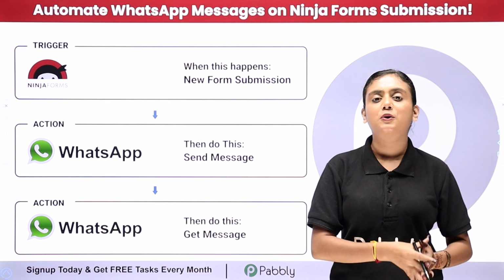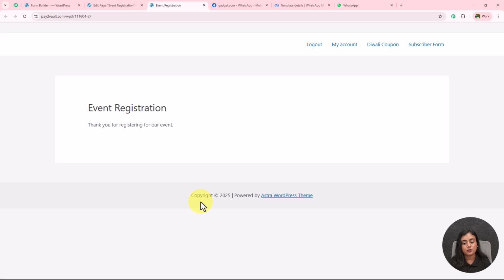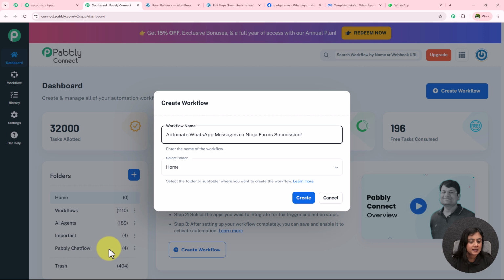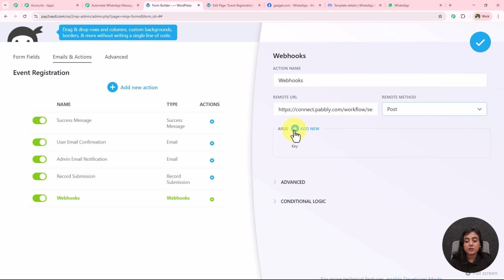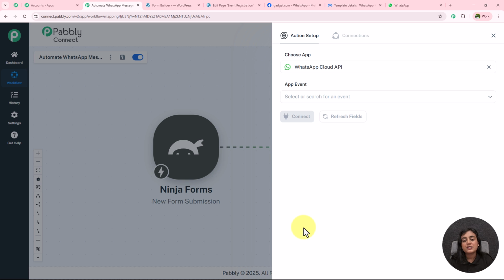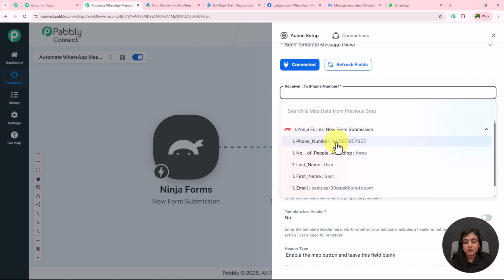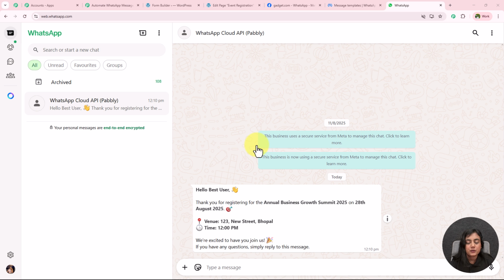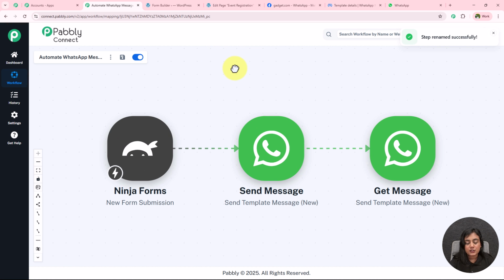Automate WhatsApp Messages on Ninja Forms Submission!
In this video, you'll learn how to automate WhatsApp messages when a Ninja Forms submission is received. We'll guide you through using Ninja Forms to collect user data and setting up WhatsApp to send instant messages. Pabbly Connect makes this process effortless by integrating both platforms and automating the message delivery, so you don’t have to send notifications manually. This automation enhances your communication efficiency and ensures your responses are timely and consistent.

Use Case:-

When a customer submits a form on my website, an automatic WhatsApp message is sent to confirm their submission. I also receive the form details on WhatsApp, enabling me to follow up quickly. This automation streamlines communication, improving customer satisfaction and response times.

Benefits of Pabbly Connect:

1. Automation: Save time, money, and resources by automating tasks.

2. Integration: Connect various web services to create efficient workflows.

3. Security: Enjoy industry-standard security for your data.

4. Scalability: Easily add new applications and services to your workflow.

5. Cost-effective: Choose from plans suitable for different business sizes, with no charges for internal tasks.